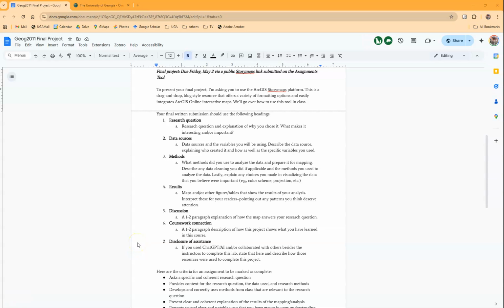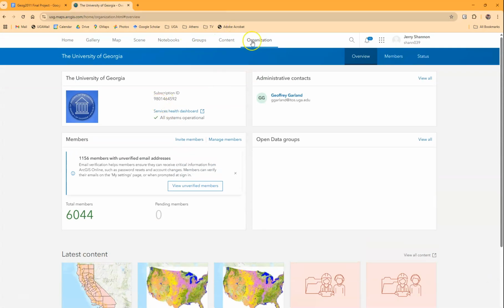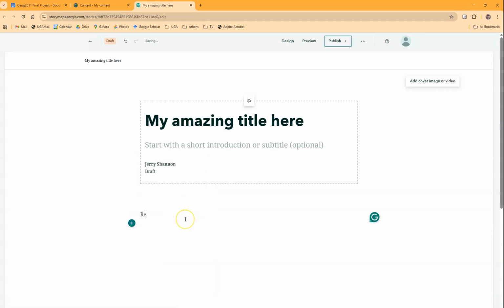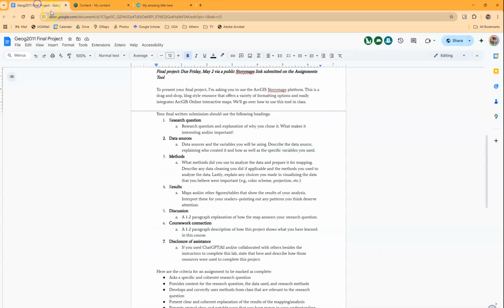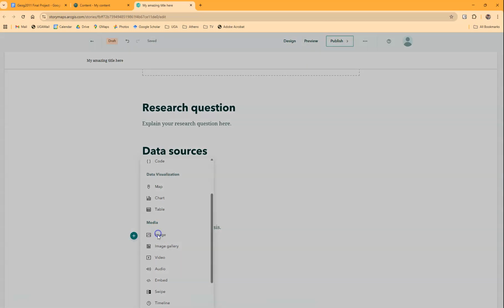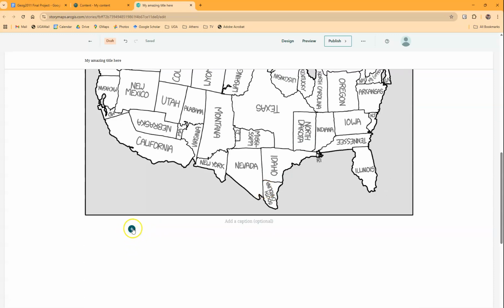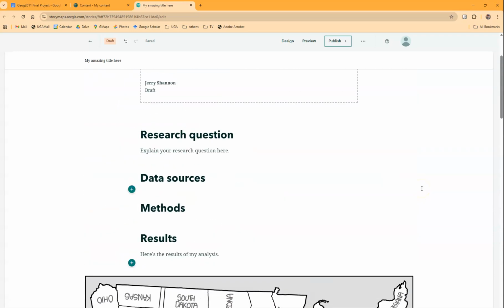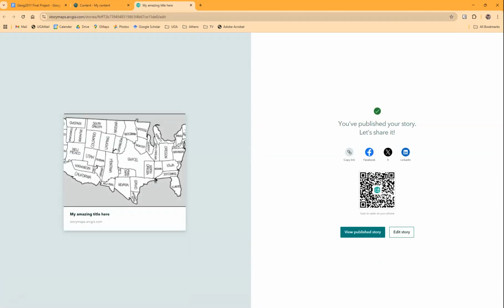Geog2011: Final storymap walkthrough